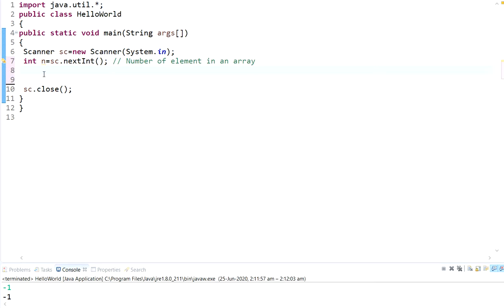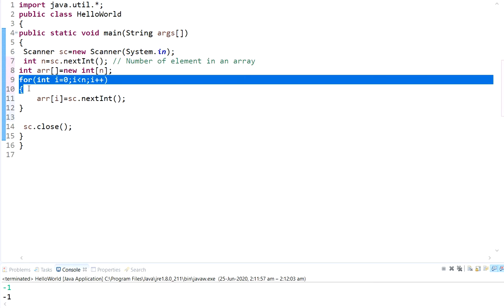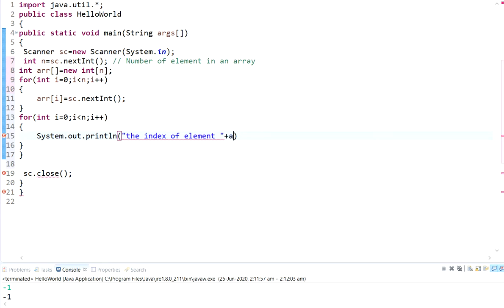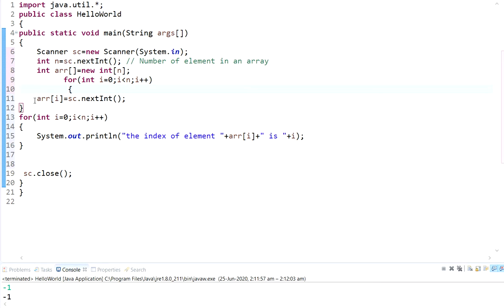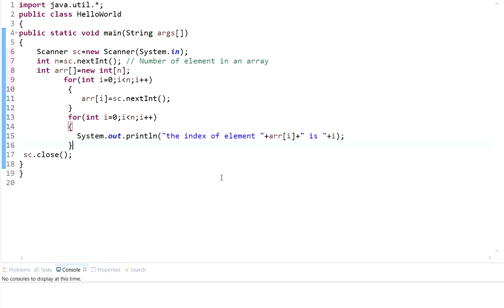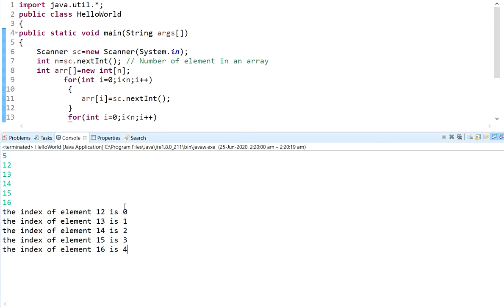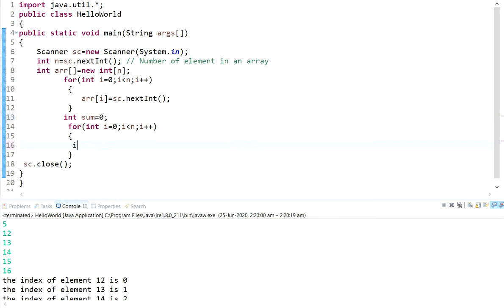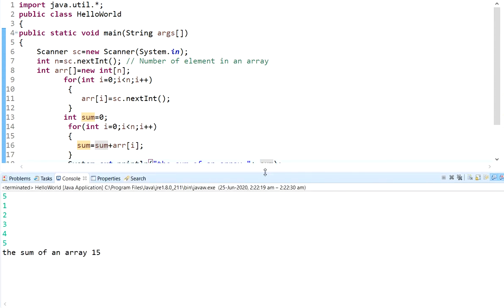Java Tutorial For Beginners 15 - Array in Java || Part 2 || Lockdown Learner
The goal of this course is to provide you with a working knowledge of Java applications. We'll start with the basics, starting from installing Java on different Operating Systems like Window, Mac and Linux on variety of IDE's e.g. Eclipse, IntelliJ Idea, Netbeans etc. Then we will learn all the basic concepts in Java Programming Like Variables, Data Types and Operators, Control Statements Types, Classes, objects, constructors, initialization blocks, type of variables, methods and Garbage collection, Object Oriented Programming Concepts: Encapsulation, Inheritance, Ploymorphism and Abstraction, Access specifier, String, StringBuilder and Wrapper classes, Exception, Enumeration. This tutorial will include java examples for beginners. java beginners tutorial. mit java programmieren. java online tutorial. compiler java. Java (Beginner) Programming Tutorials.